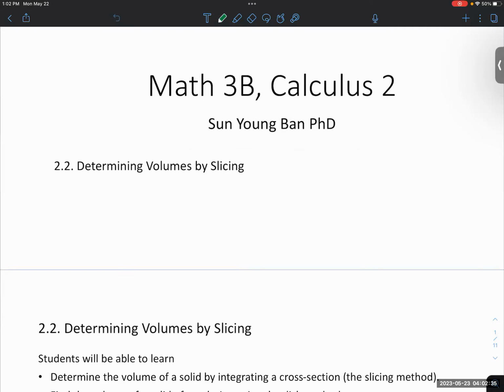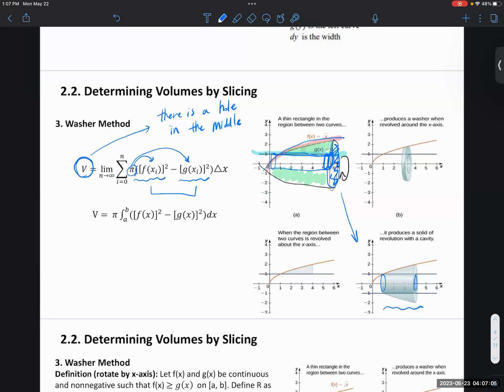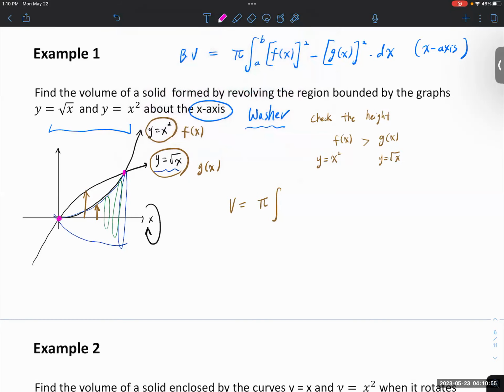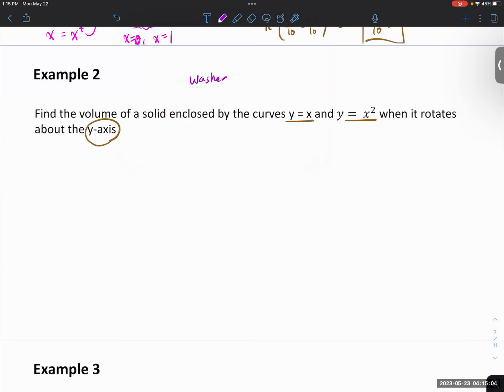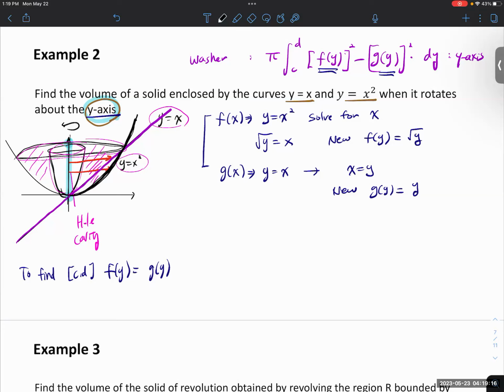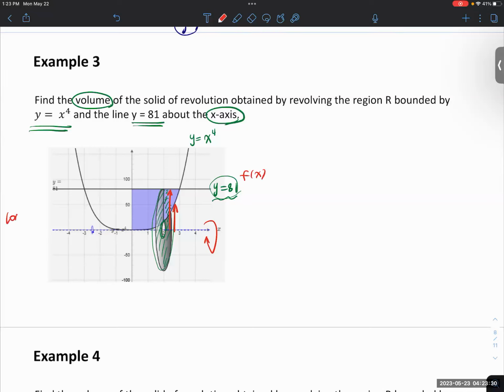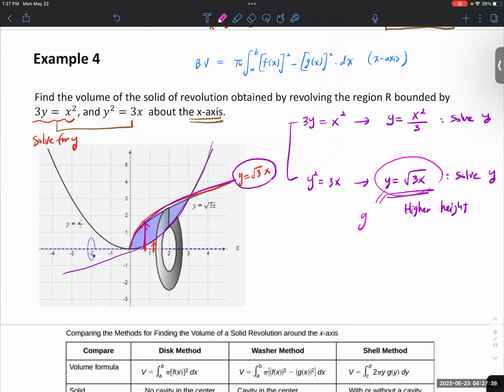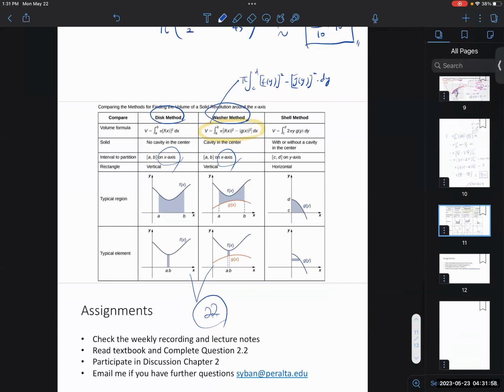Math 3B_Lecture: 2.2 Determining Volumes by Slicing (Part 1)